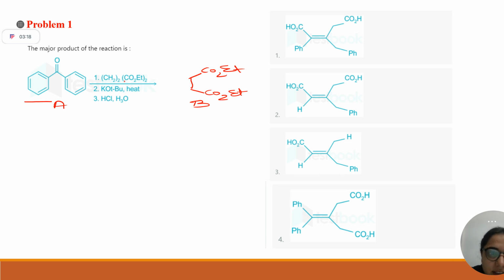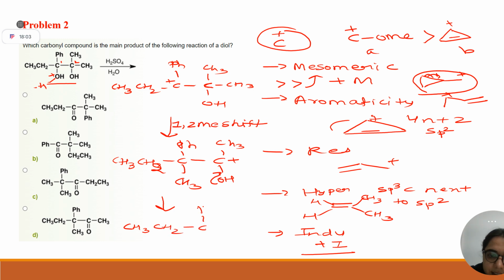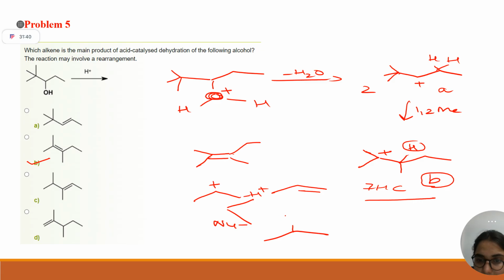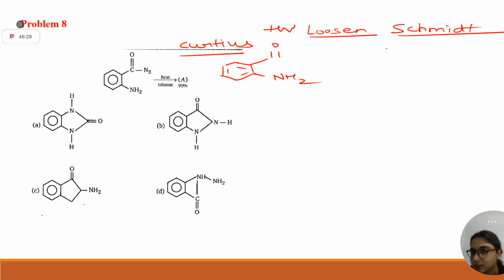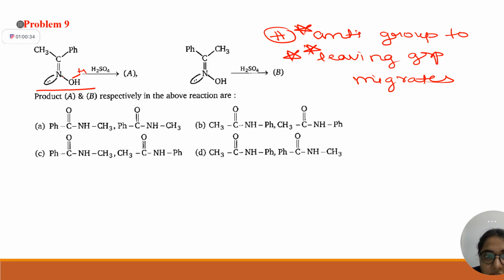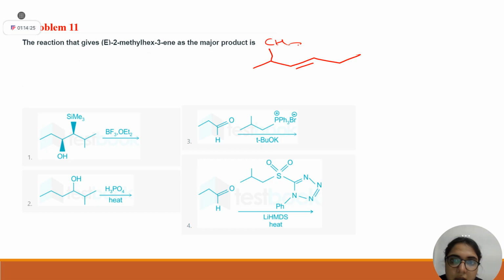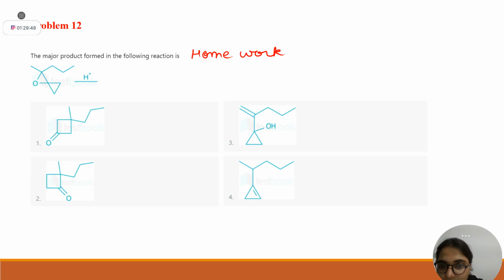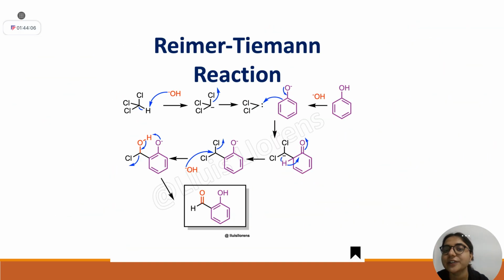Week 8 introductory organic chemistry ii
In this video i have covered questions based on rearrangements and name reactions related to it.